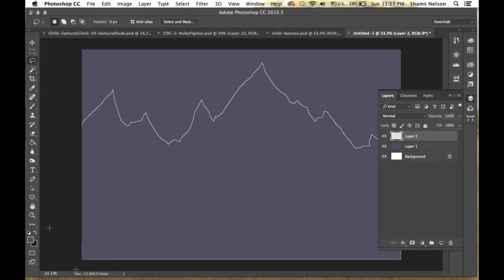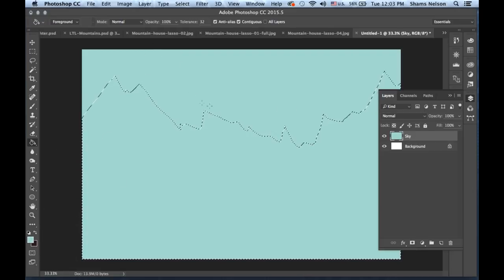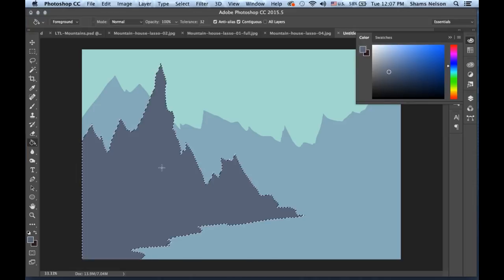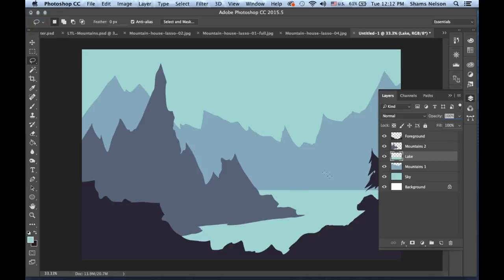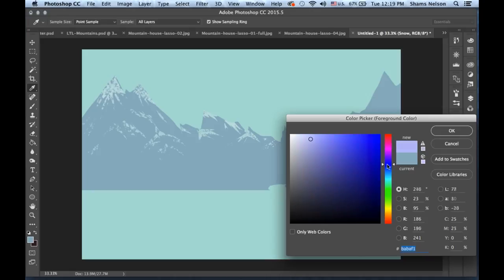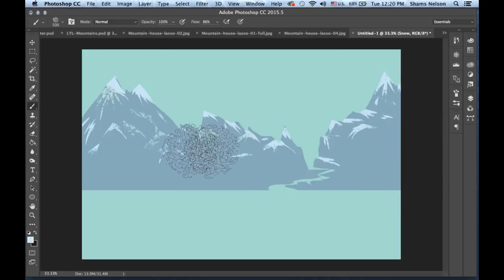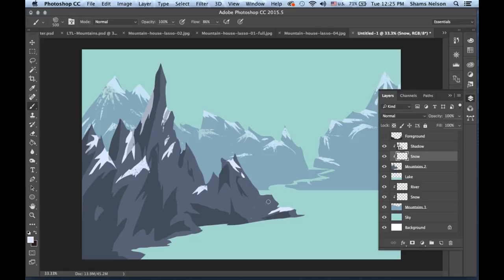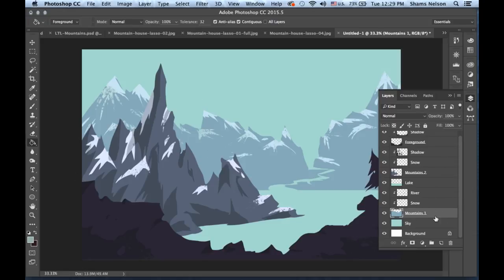Lasso Tool Landscapes #1: Overview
A fun and easy method for painting landscapes of all sorts using the lasso tool in Photoshop (or similar digital painting softwares).

Future videos of this series will be in depth looks into how to lasso-tool paint different kinds of forests, rivers, bodies or water, volcanoes etc.

I aspire to be the Bob Ross of digital painting.